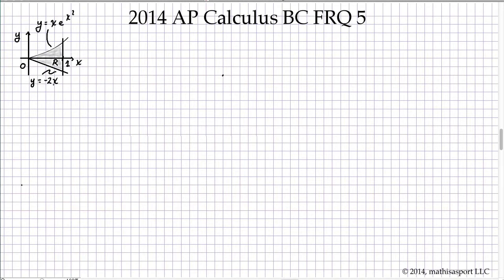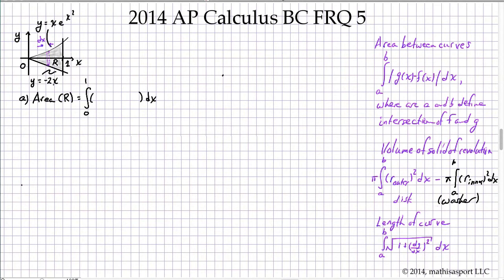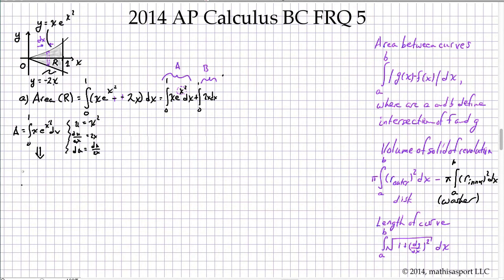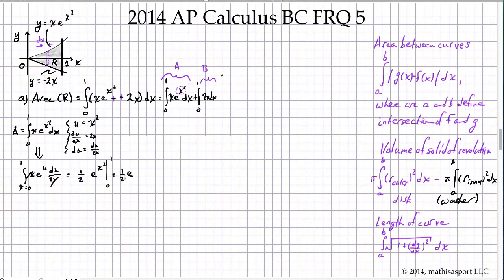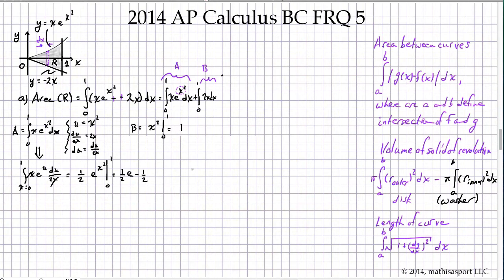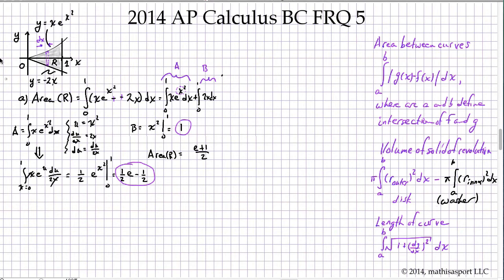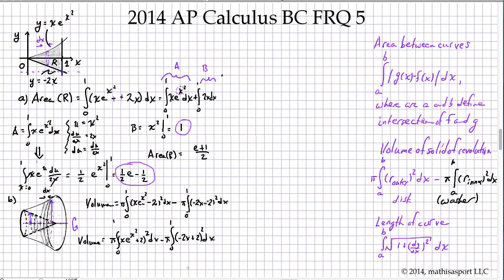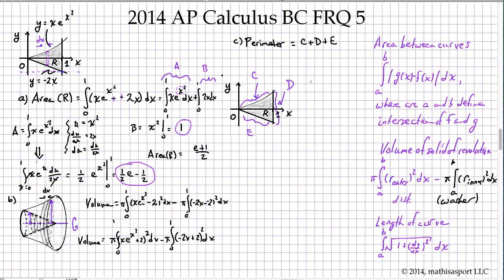2014 AP Calculus BC Free-Response Question 5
Complete solution to this free-response question.
calculus.mathisasport.org contains this and dozens of other FRQ videos all in a unified library.